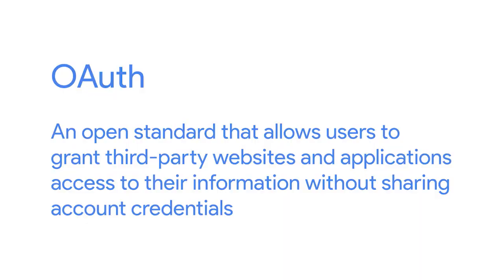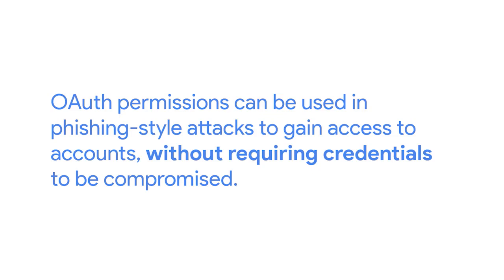11 Контроль доступа